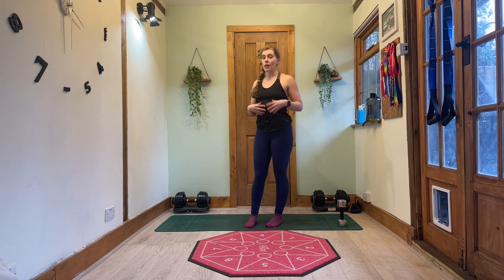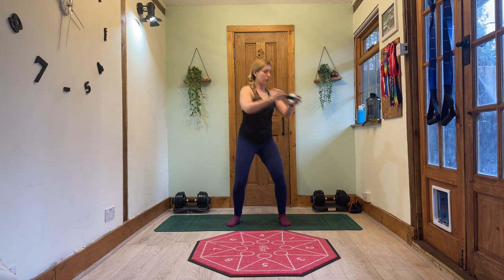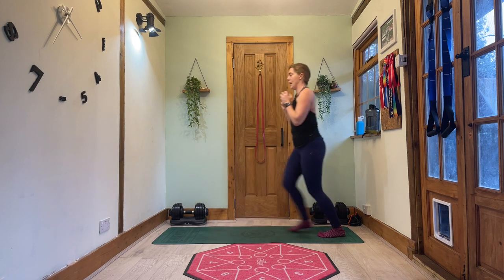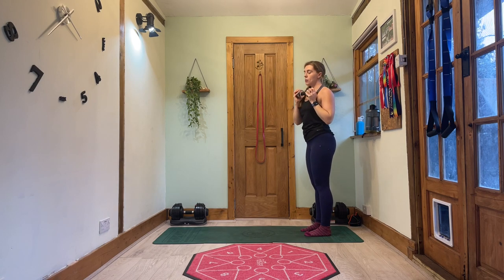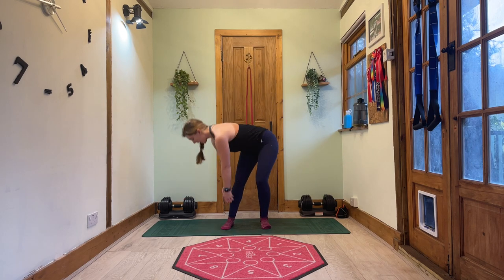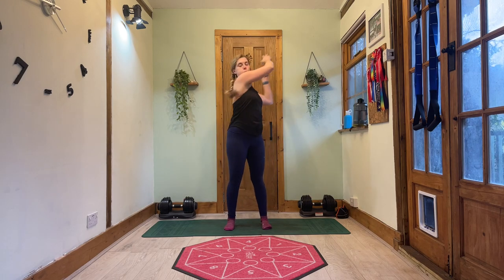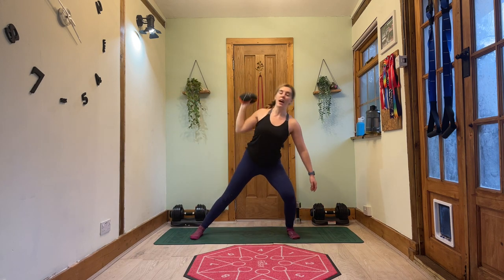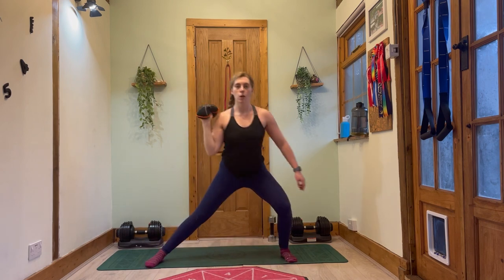15 Minute No plank core workout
Hate crunches, sit ups and planks? Me too. I'm tired of seeing the same core workouts being promoted over and over again (and they don't even train the muscles of the core in a way that's going to help you in life or for playing a sport).

I would like to change the game. And even better news it's only going to take 15 minutes of your time. You can use a light weight (or a water bottle would do) or go entirely bodyweight for this session.

Enjoy! And SEE my library of workouts for more sessions like this one.